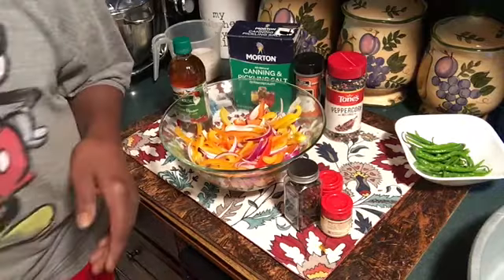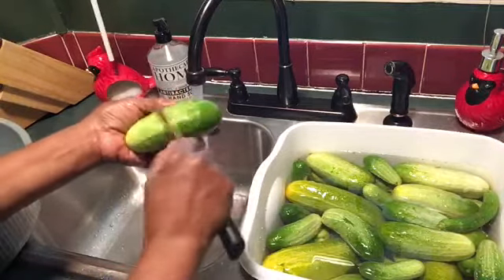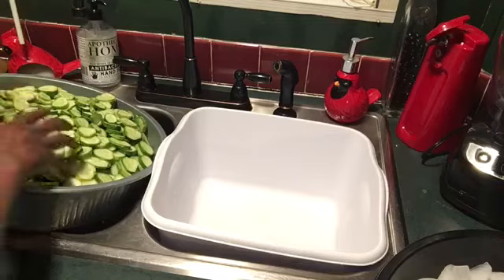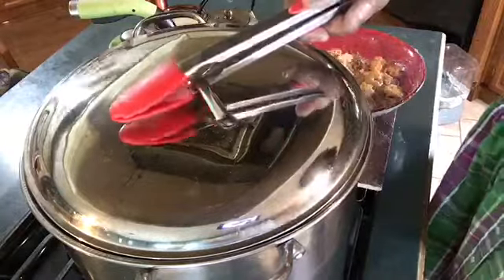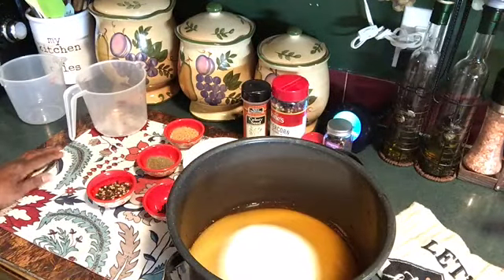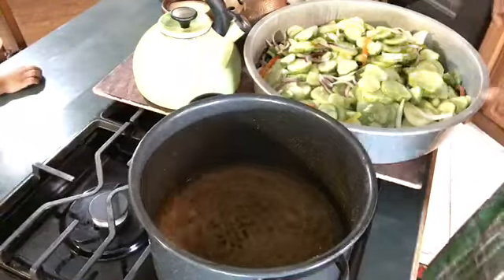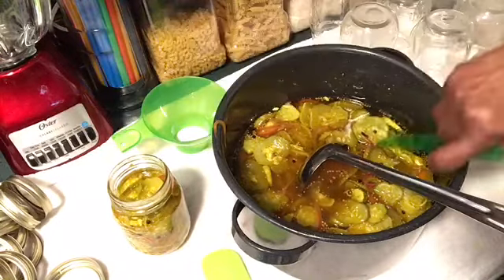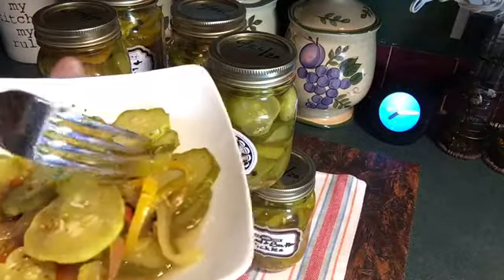MAKING SWEET & CRUNCHY BREAD&BUTTER PICKLES COOKING WITH JUDY CALDWELL